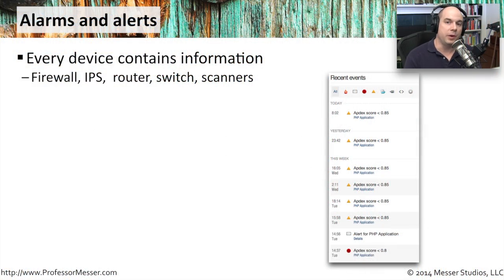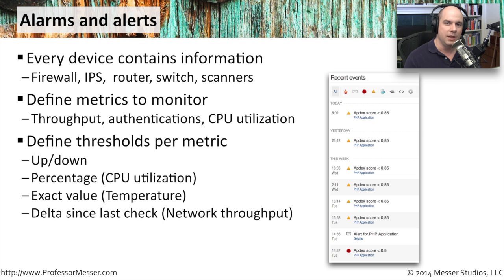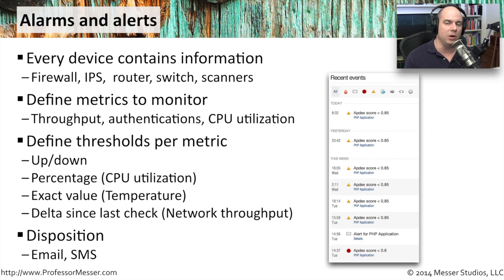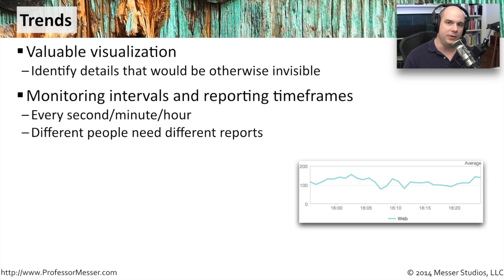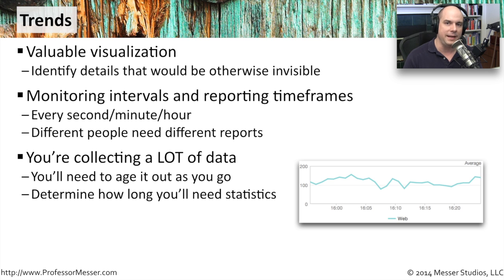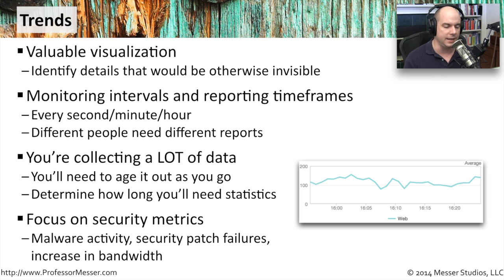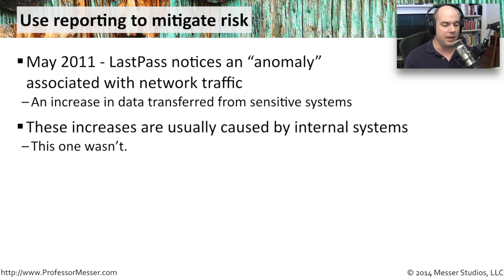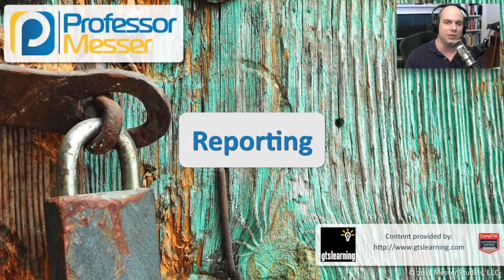Reporting - CompTIA Security+ SY0-401: 3.6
If you can’t see a problem, then you can’t fix it. In this video, you’ll learn how reporting can help you create and maintain a security computing environment.